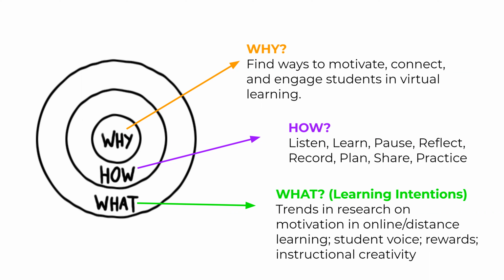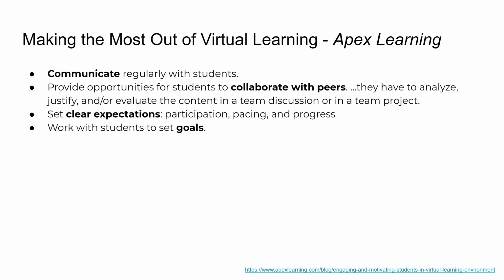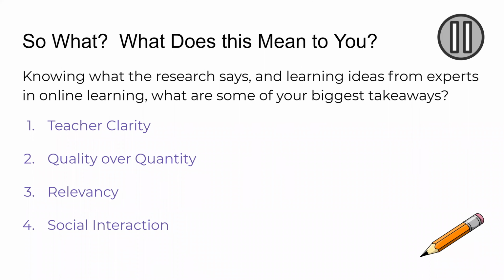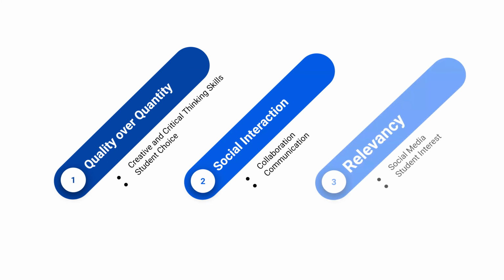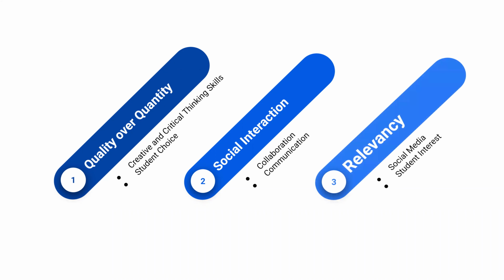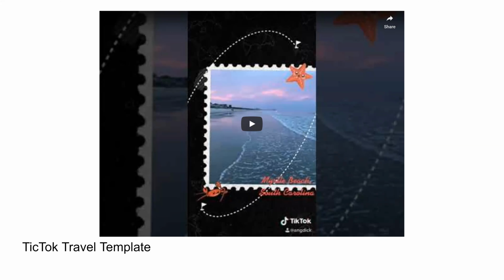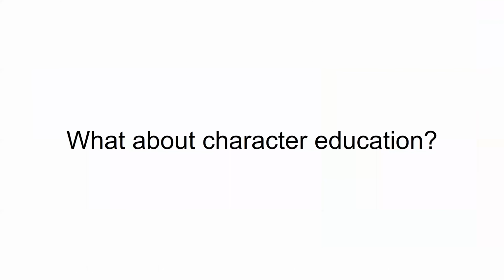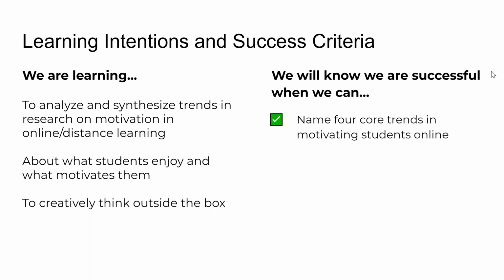Motivate Connect and Engage April 2020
TPS Professional Development Video - April 2020